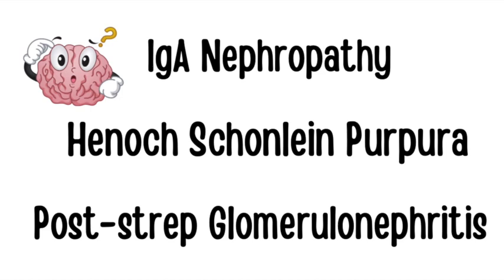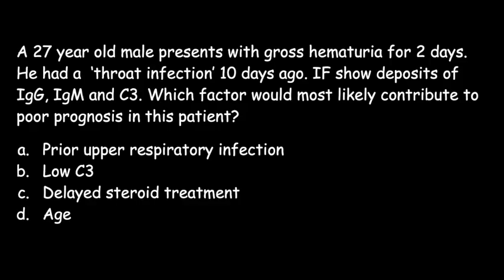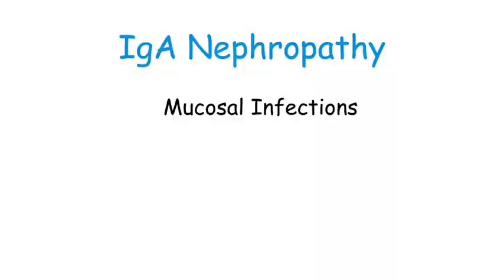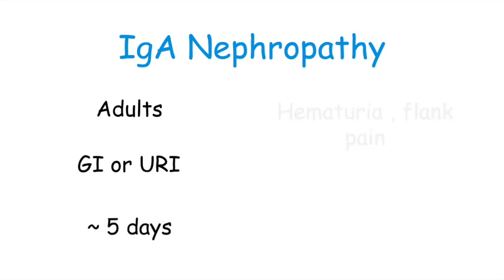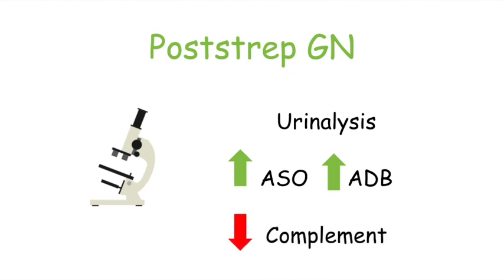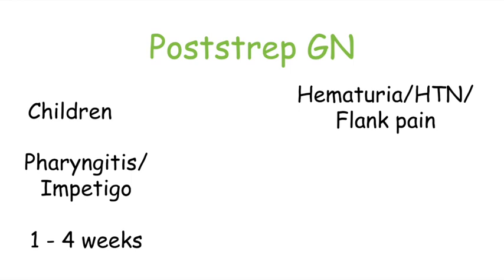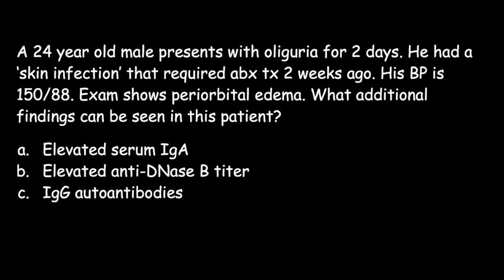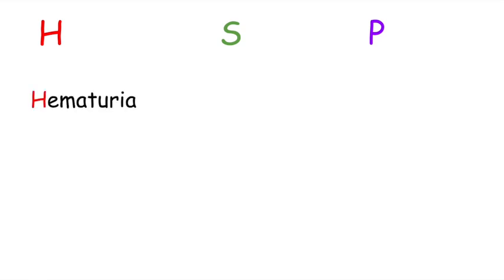Internal Medicine High Yield Nephrology Review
Internal Medicine Nephrology Review for the shelf and step 2 ck. Must watch this rapid review of nephrology before your exam.